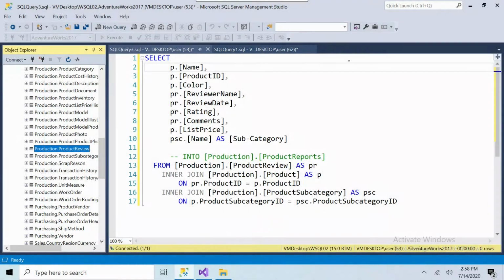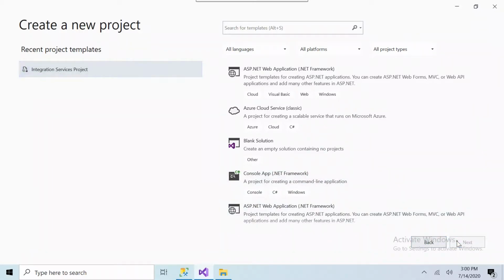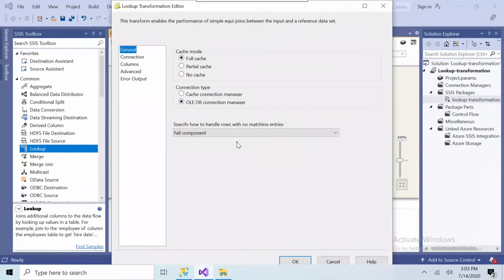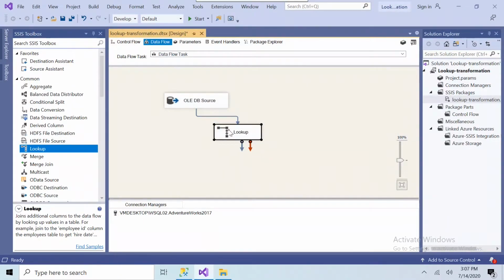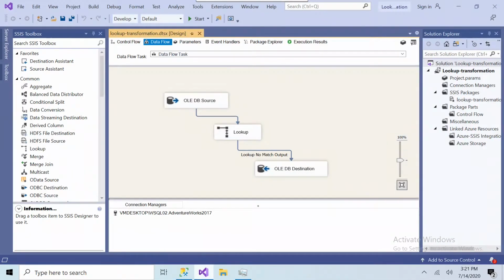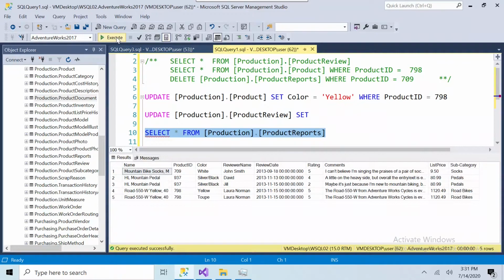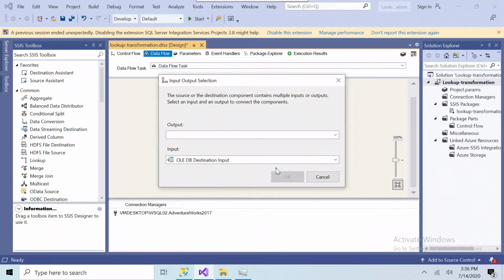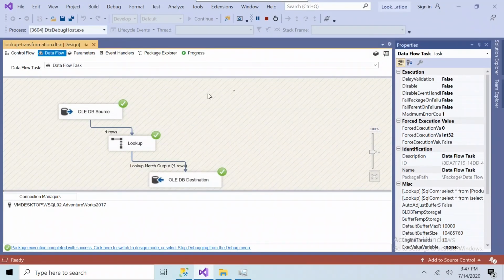SSIS Lookup Transformation Example | Match and No Match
This is a short example tutorial on the lookup transform object in SSIS. The Lookup is used to match or no match records with a destination and route the source records through the related path.
We also try matching multiple columns to demonstrate the Lookup can match using more than 1 column.